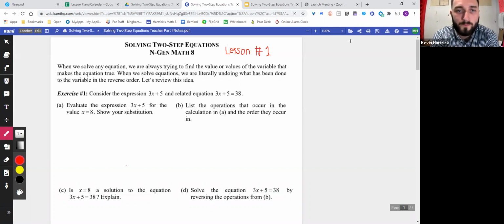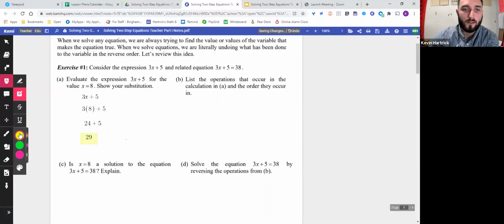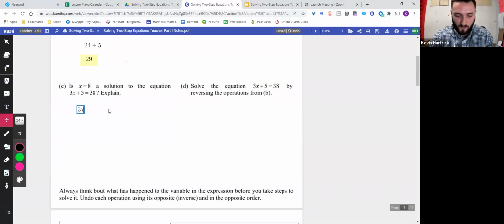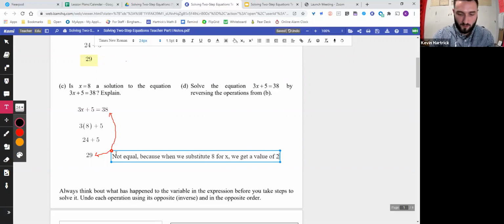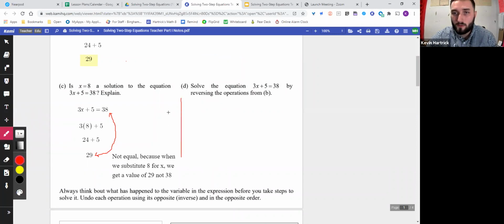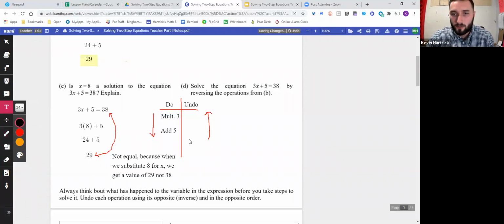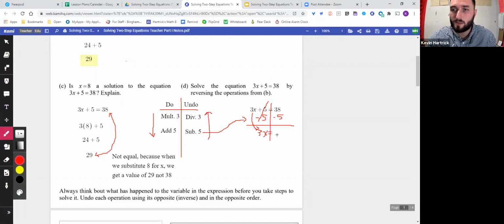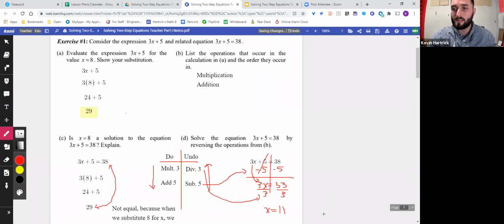#007 Solving Two Step Equations Lesson 1 Part I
In this video I go over how to check if a given solution works for a given equation and introduce the Do/Undo method for solving two-step equations.